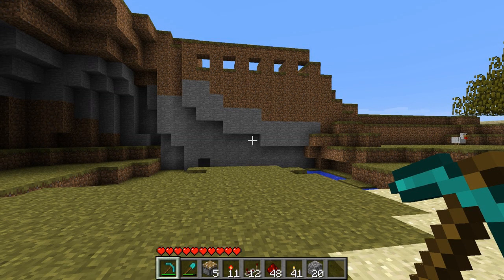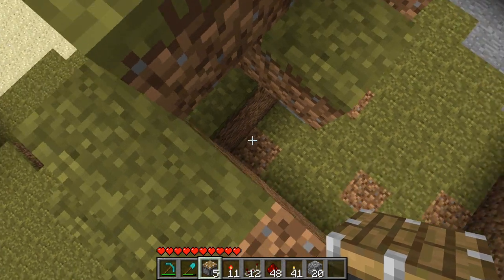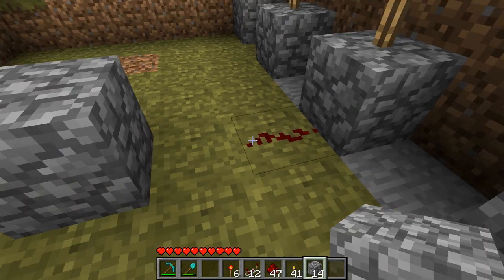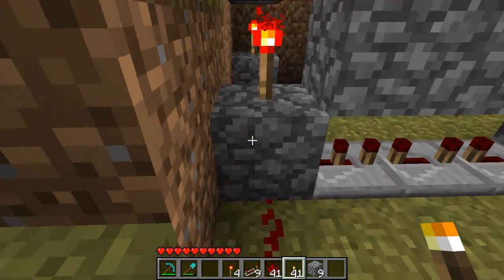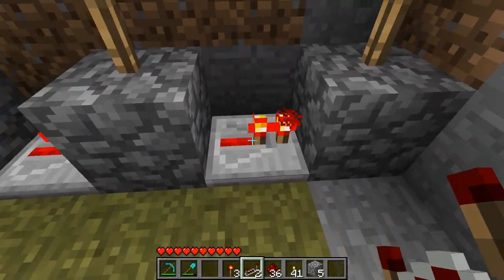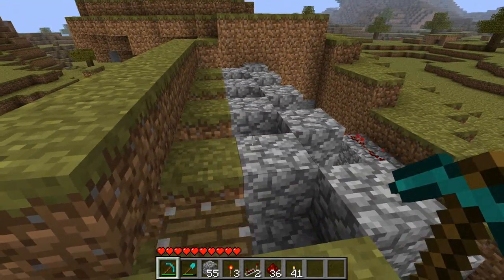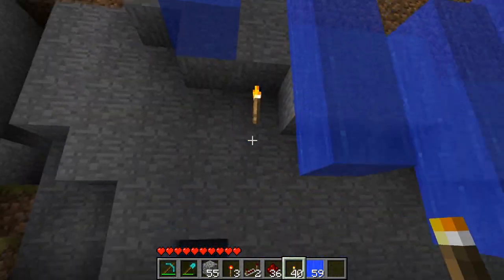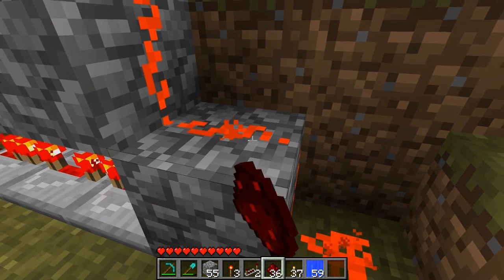Minecraft - Tutorial - Waterfall [beta 1.7.3]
Here's my tutorial for the waterfall you've seen in another of my videos. Please note that the idea came from TheKalmier.